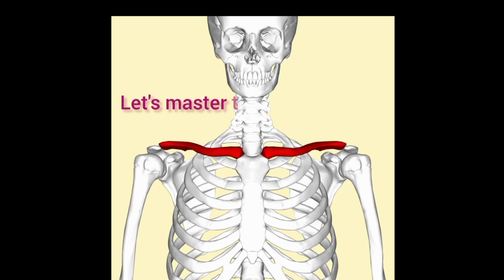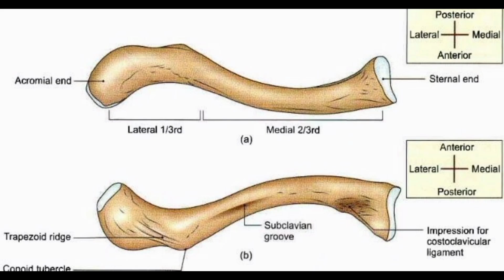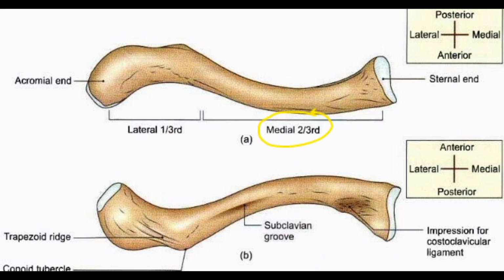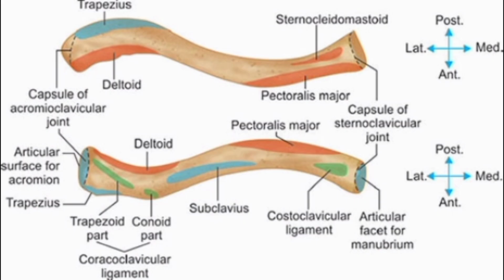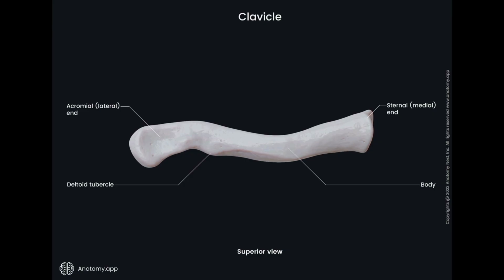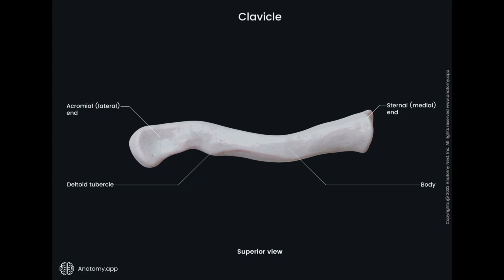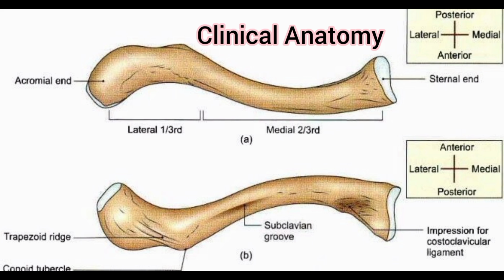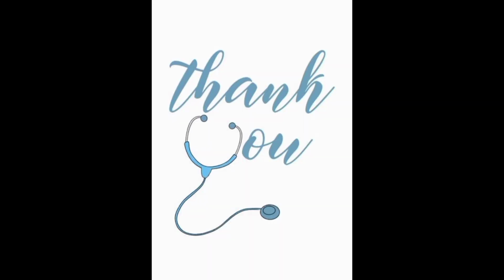Clavicle Bone Anatomy | Complete & Easy Explanation for Beginners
In this video, I have explained the Clavicle Bone anatomy in a very simple and exam-oriented way for 1st year physiotherapy, medical, and paramedical students This lecture includes:
• Introduction of clavicle
• Side determination
• Important anatomical features
• Attachments
• Clinical importance

This video is perfect for BPT, MBBS, Nursing, Paramedical & Anatomy beginners.

📌 Watch till the end for clear understanding and exam confidence.